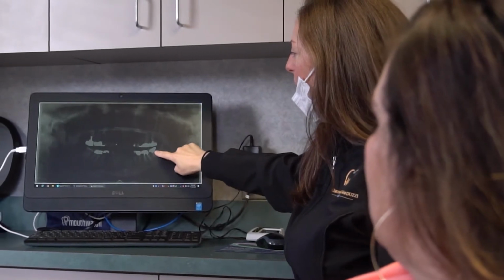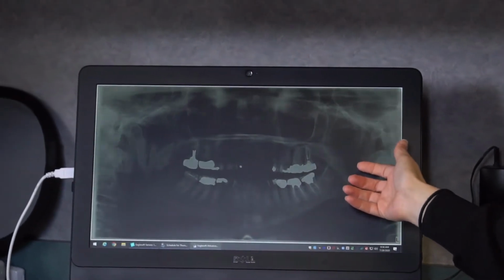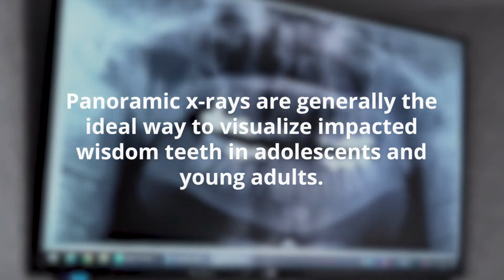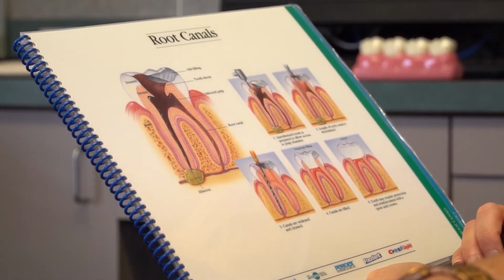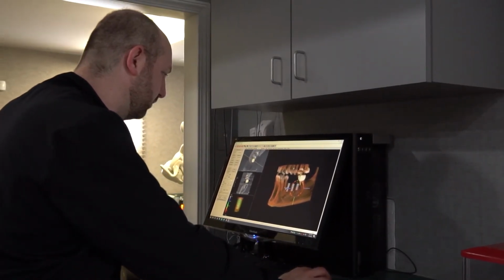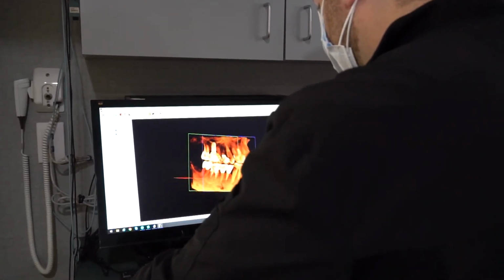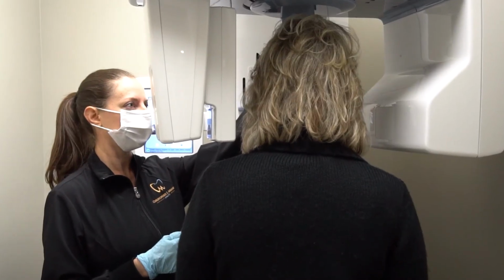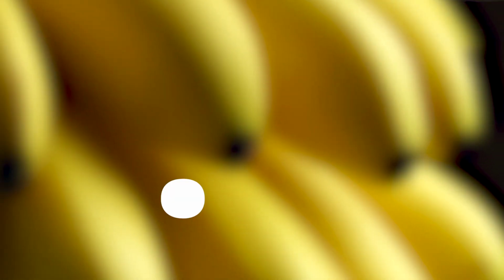Dental X-Rays - Everything you need to know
Ever wonder what dental x-rays are really used for, how safe they are, or how often you really need to get them or why? This short video breaks down the how and why's of the dental x-ray so at your next visit you are in the know!